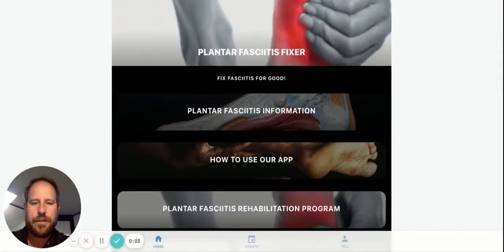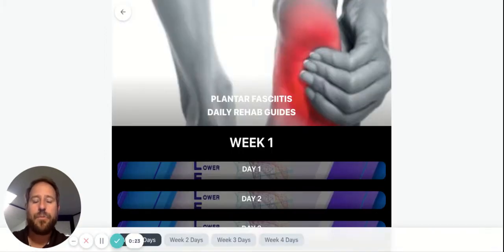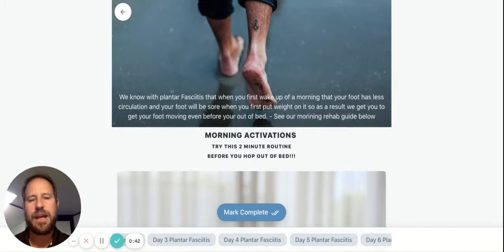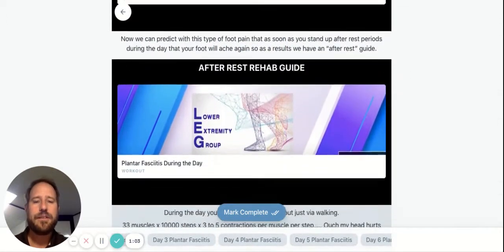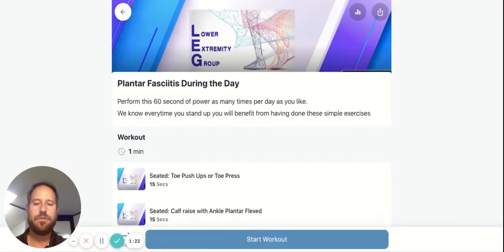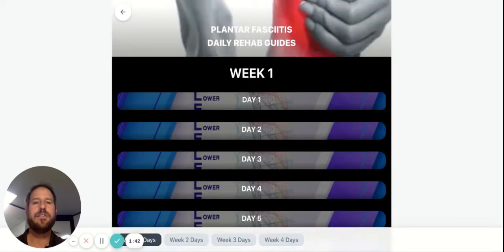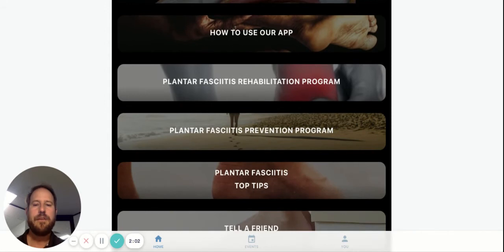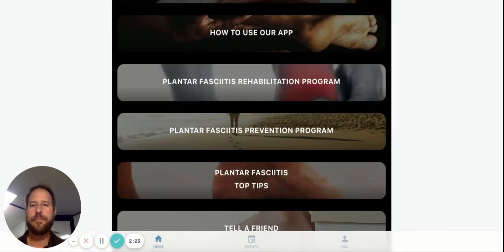HOW TO USE OUR APP